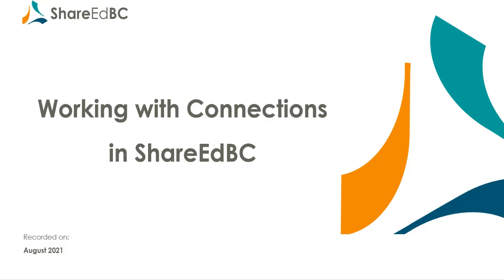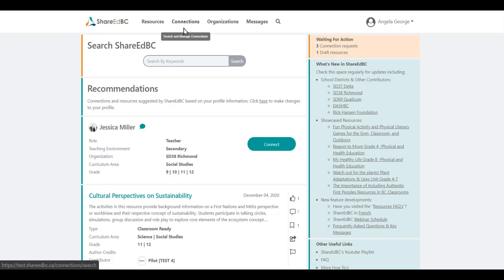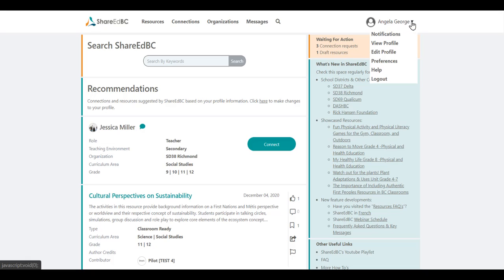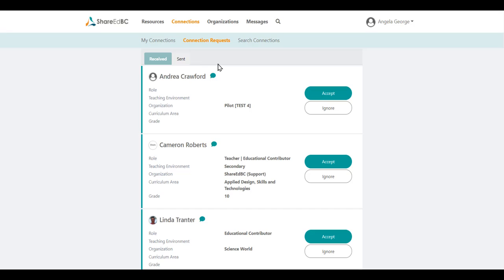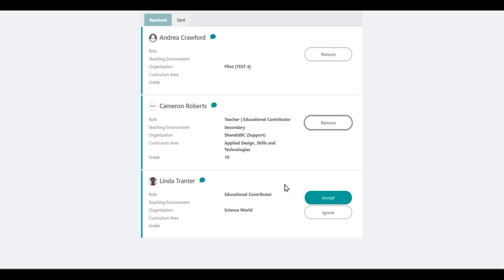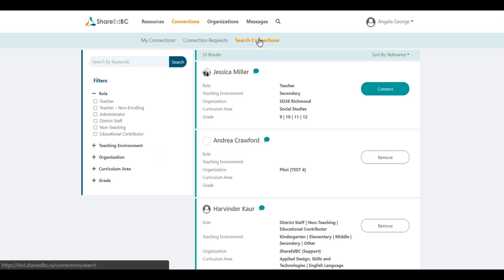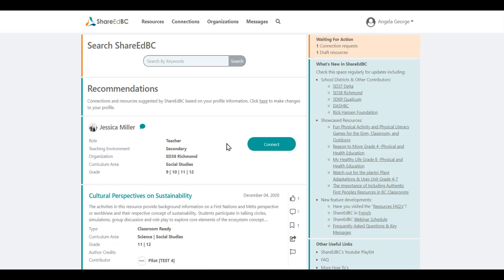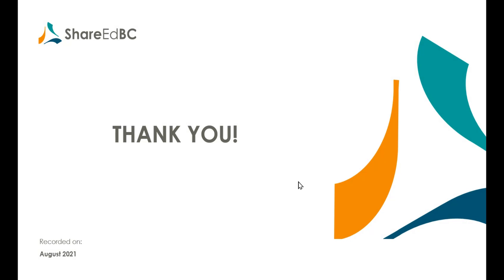ShareEdBC - How-To Video – Working with Connections - Aug 2021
This video will walk you through the process on how to make connections. for more information.